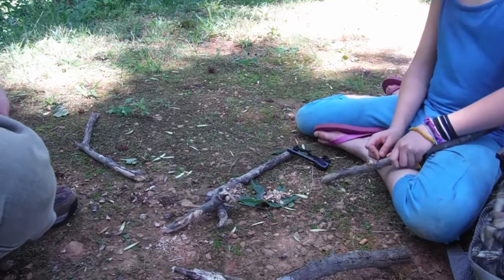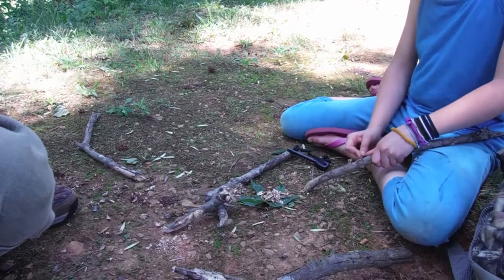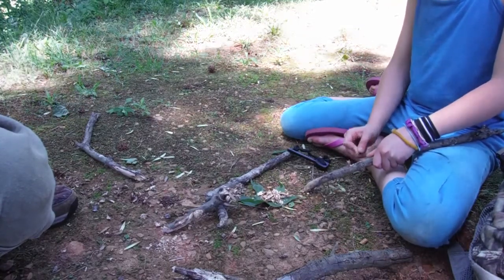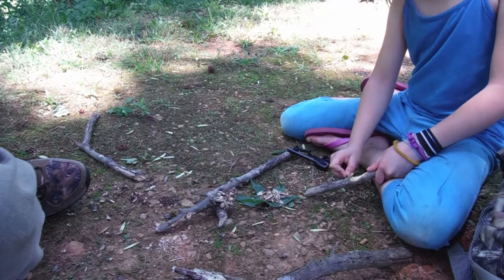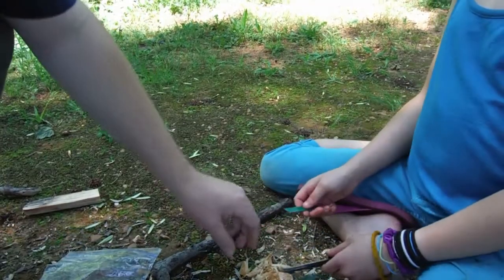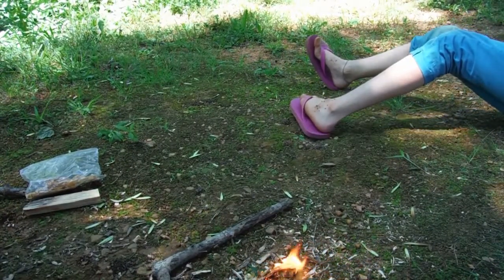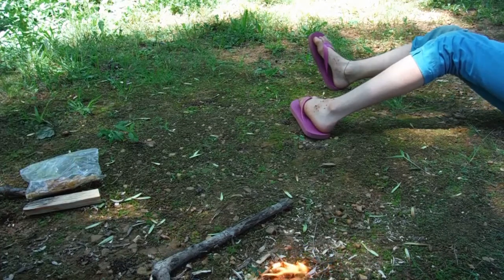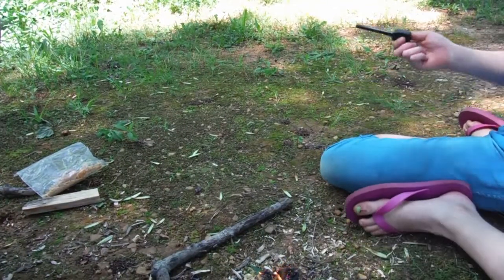my little one lighting a fire with a fire steel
the little one was wanting to use here new fire steel and get in some practice with it so we did i got it on video so she could show her friends